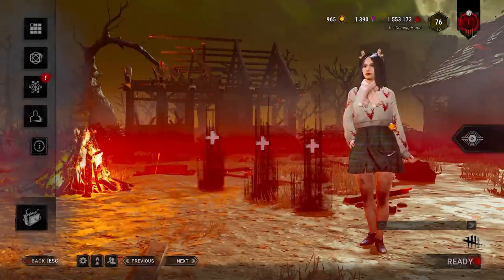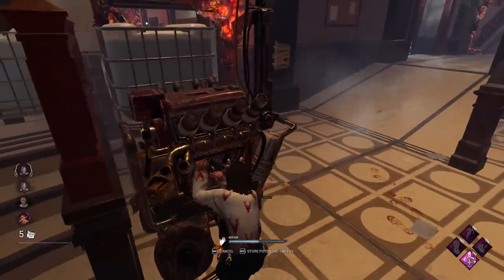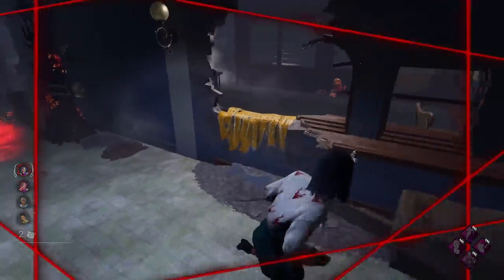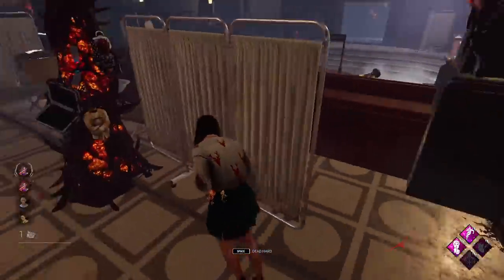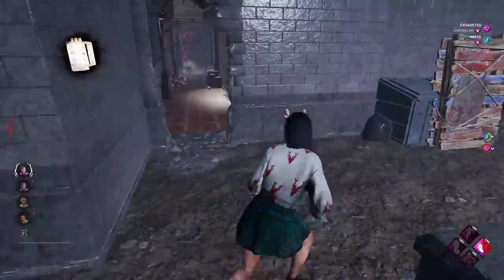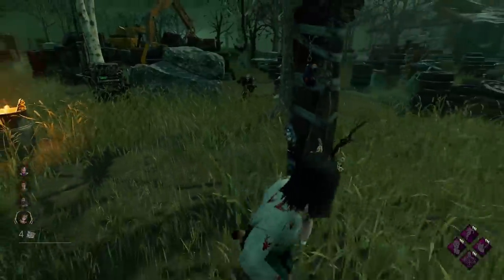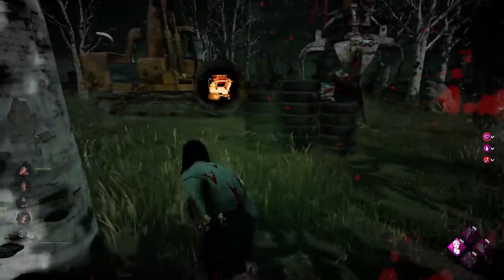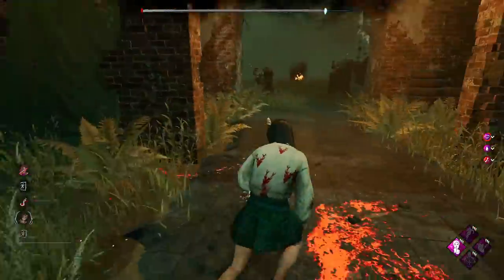Abusing The NEW Perk Potential Energy - Dead by Daylight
In today's video we are going to be testing out the new perk potential energy which allows us to instantly repair generators up to 20% progress after building up all 20 stacks, hope you all enjoy the video!